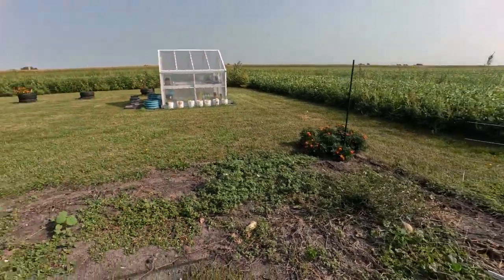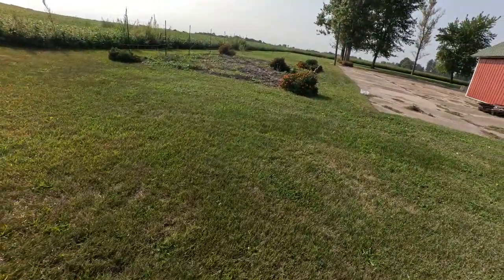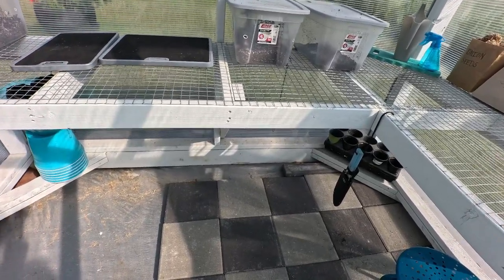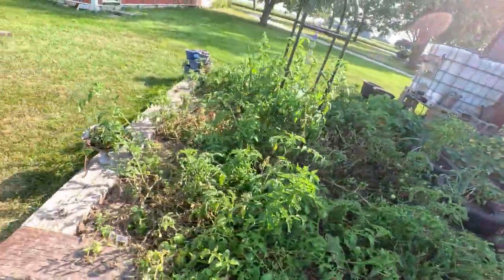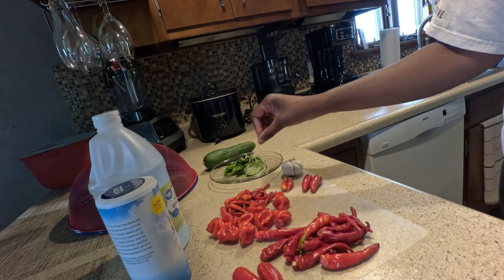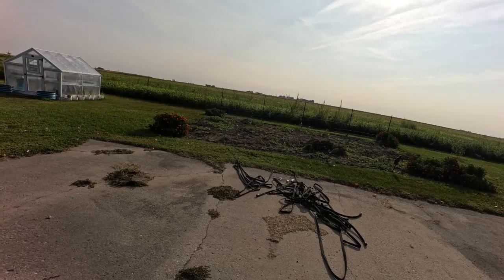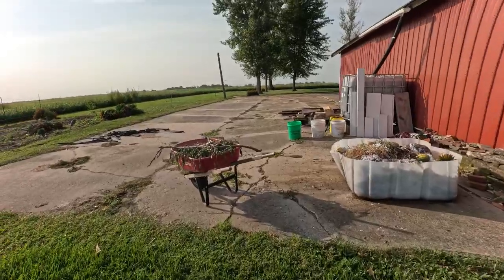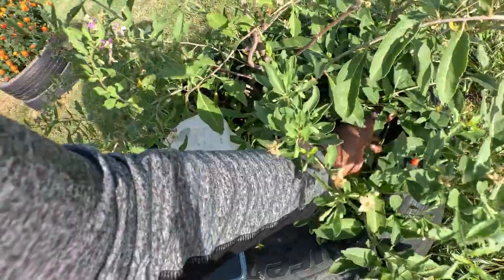9 (11-15) 24 VLOG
Full Disclosure: my channel wasn't created for likes, comments, subscriptions, shares, or monetization, and while I may appreciate those that may subscribe, please keep this in mind. thanks for stopping by.